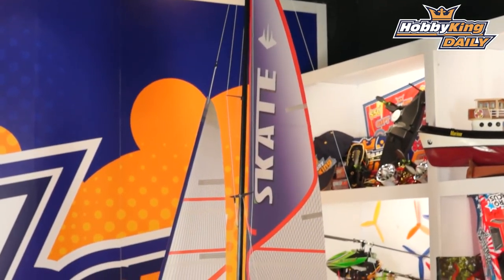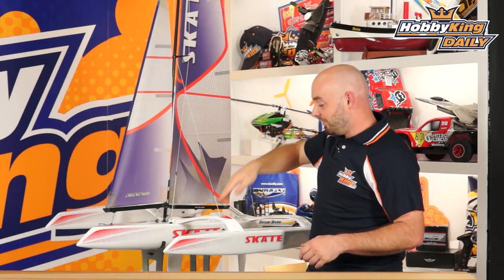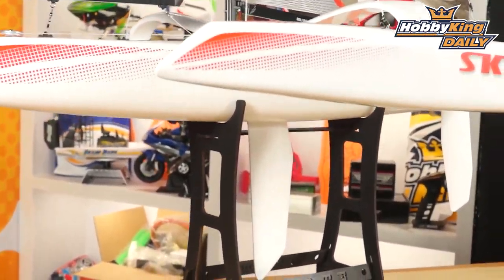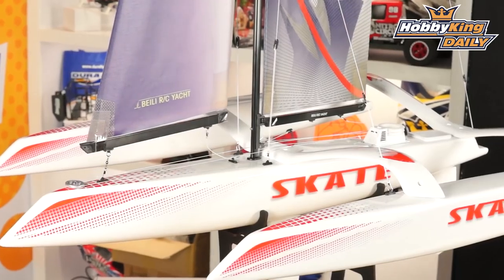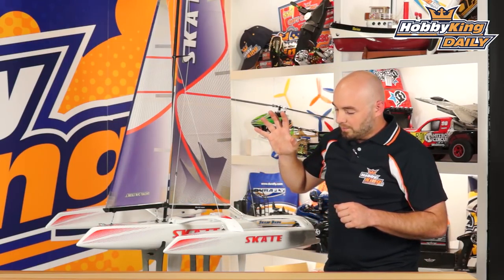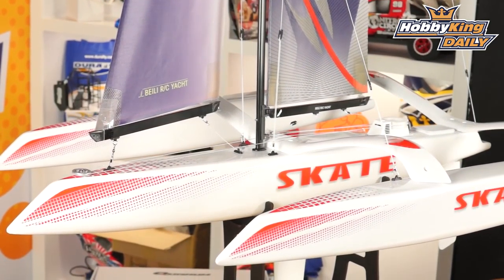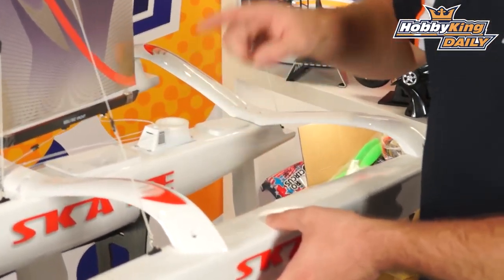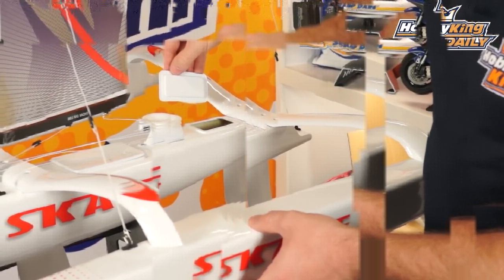Skate 1000 Trimaran Sailboat - HobbyKing Daily